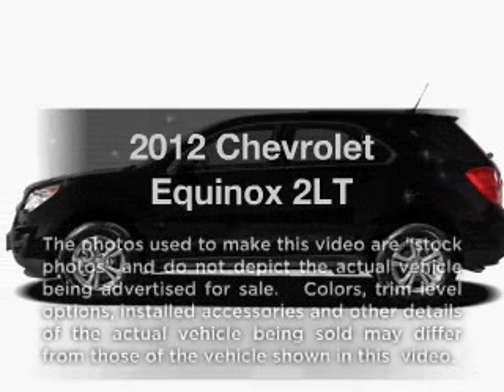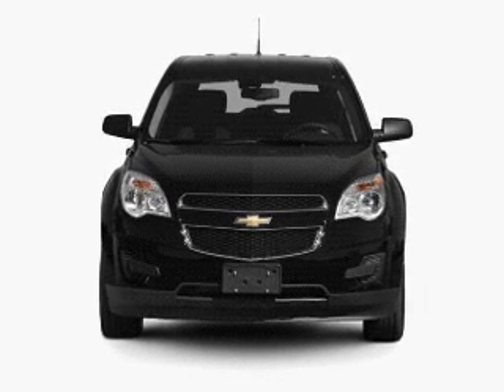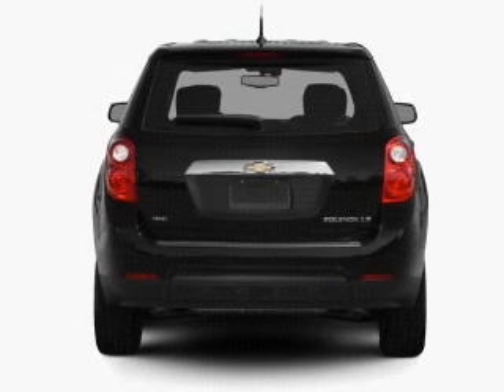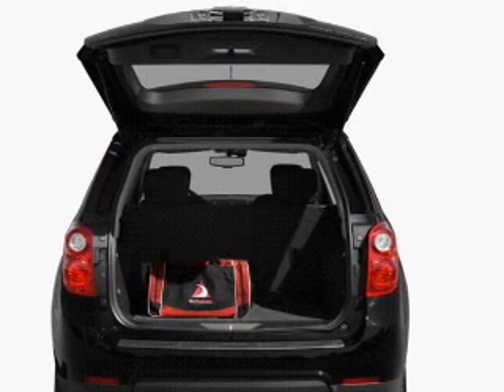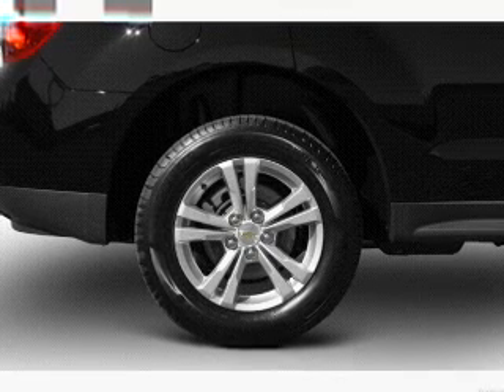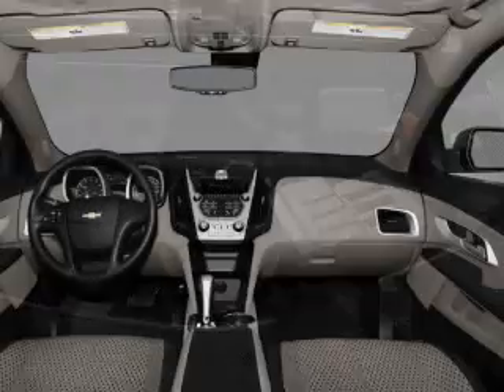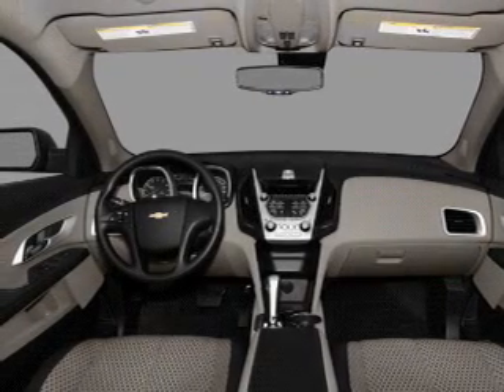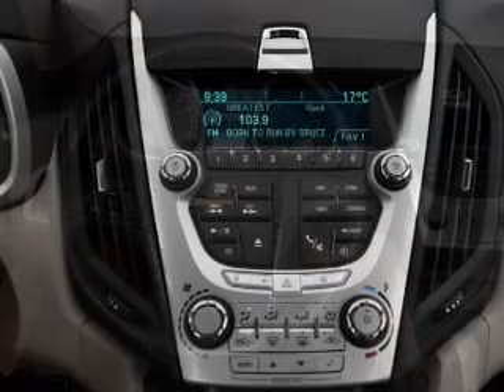2012 Chevrolet Equinox - La Mesa CA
Year: 2012
Make: Chevrolet
Model: Equinox
Trim: 2LT
Engine: 2.4 liter inline 4 cylinder 16 valve
Transmission: 6-Speed Automatic
Color: Summit White
Mileage: 0
Address:
7601 Alvarado Rd